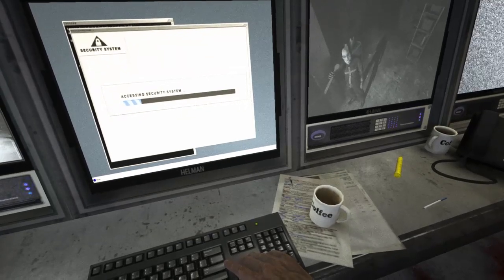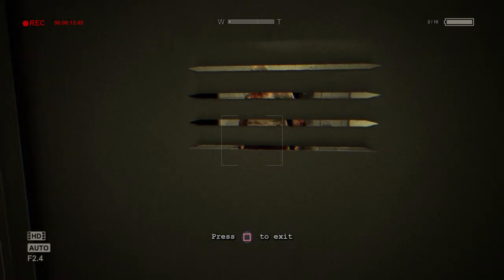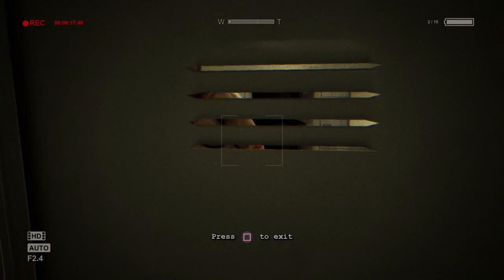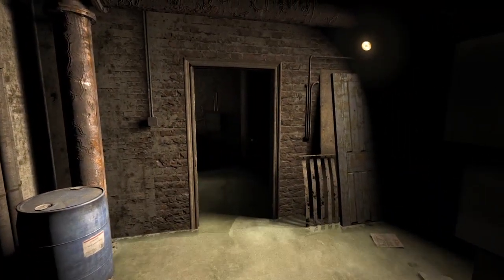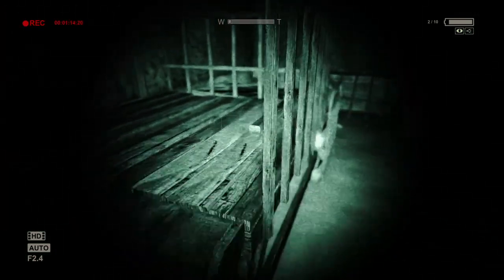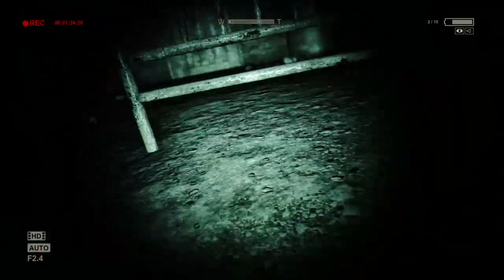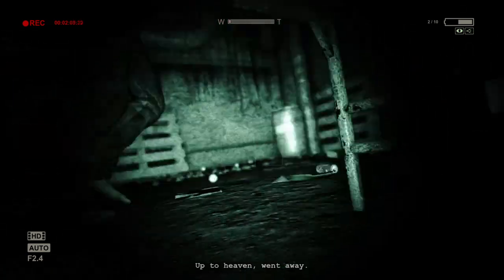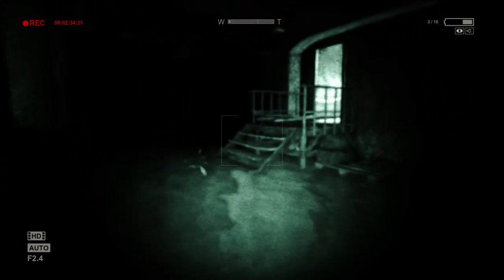Outlast hard parts episode 1: Basement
Restore power to the Administration Block